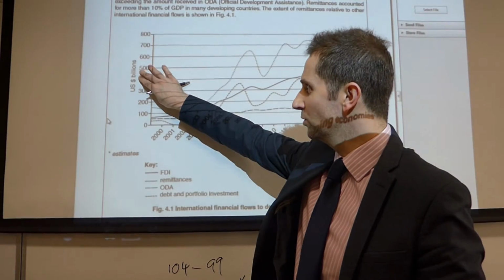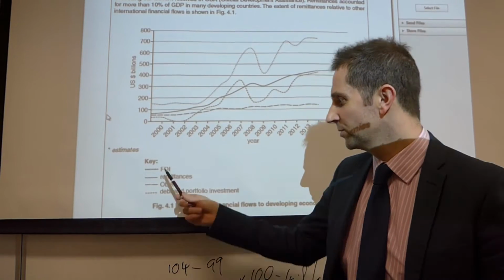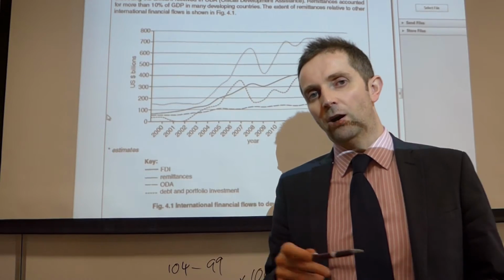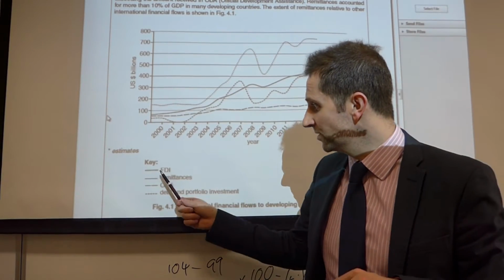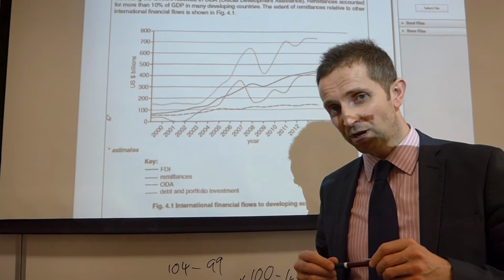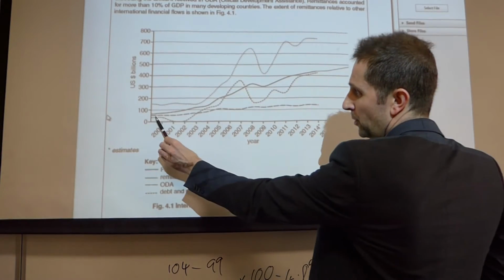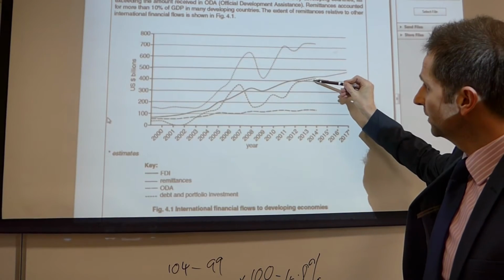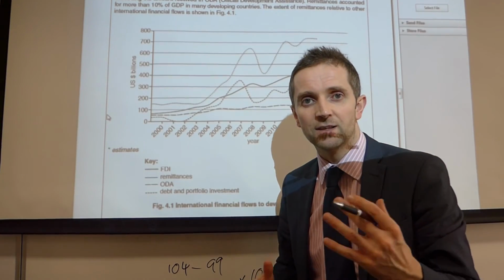Overseas Development Assistance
F585 June 2016 - Extract 4 Figure 4.1